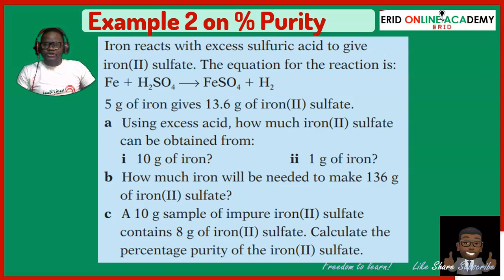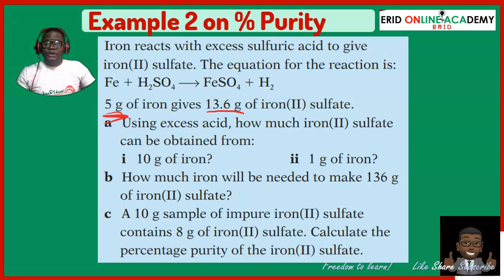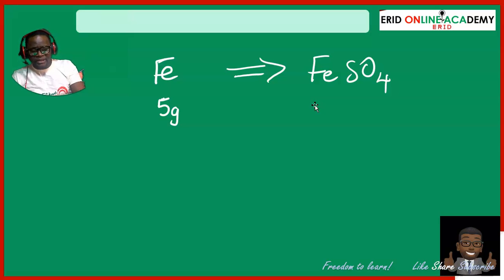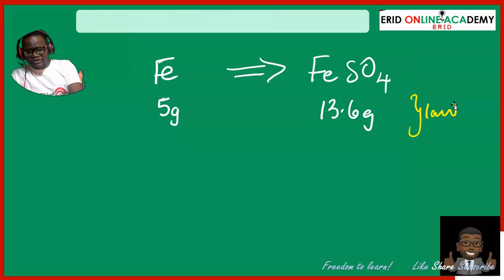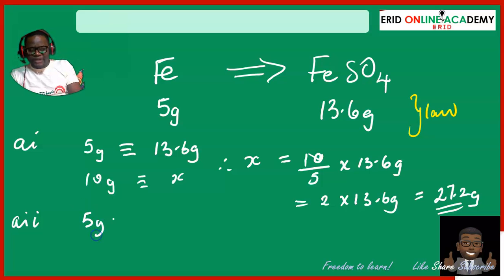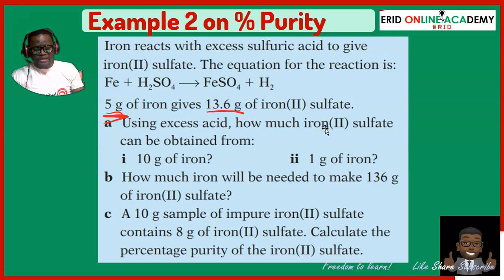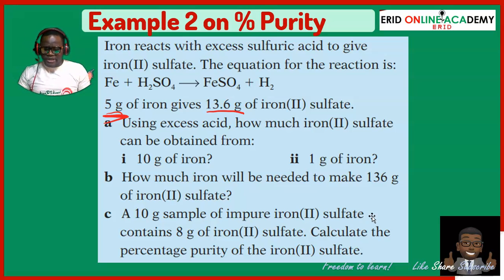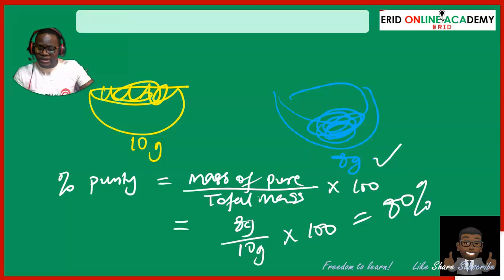IGCSE Chemistry Percentage Purity 2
When we make something in a chemical reaction, and separate it from the final mixture, it will still have small amounts of other substances mixed with it. It will be impure.

The percent purity of a sample describes what proportion of that sample, by mass, is composed of a specific compound or element.